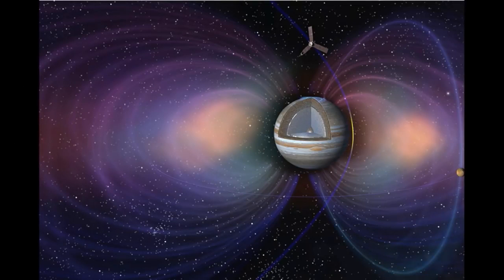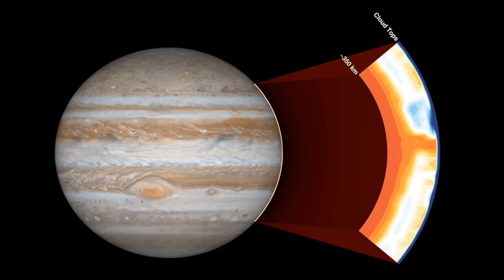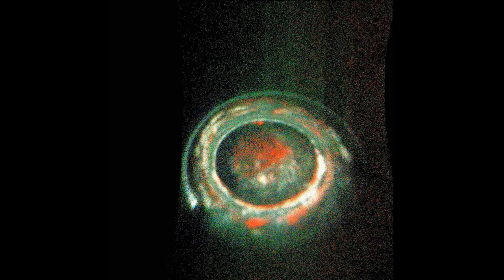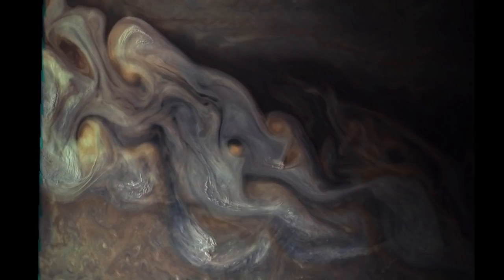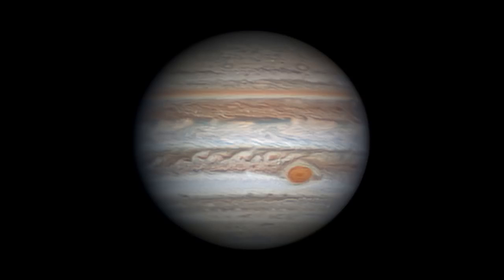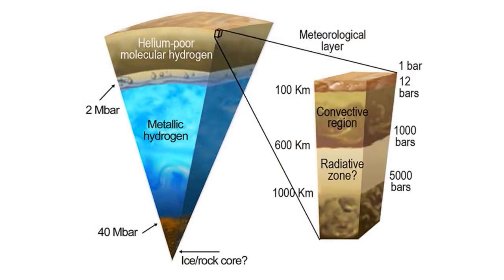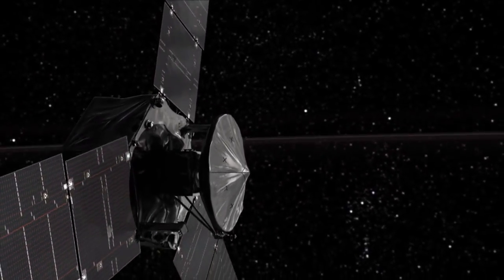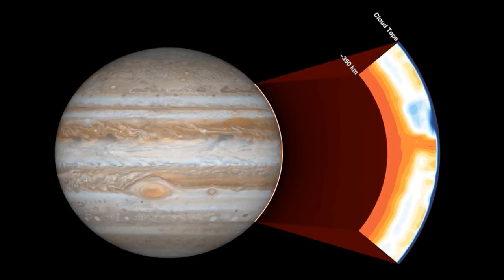First Science From Juno at Jupiter NASA News Audio with Visuals | NASA JPL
Scientists from NASA’s Juno mission to Jupiter discussed their first in-depth science results in a media teleconference on May 25, 2017, at 2 p.m. ET (11 a.m. PT, 1800 UTC), when multiple papers with early findings were published online by the journal Science and Geophysical Research Letters.

The teleconference participants were:

Diane Brown, program executive at NASA Headquarters in Washington
Scott Bolton, Juno principal investigator at Southwest Research Institute in San Antonio
Jack Connerney, deputy principal investigator at NASA's Goddard Space Flight Center in Greenbelt, Maryland
Heidi Becker, Juno radiation monitoring investigation lead at NASA’s Jet Propulsion Laboratory in Pasadena, California
Candy Hansen, Juno co-investigator at the Planetary Science Institute in Tucson, Arizona

Juno launched on Aug. 5, 2011, from Cape Canaveral Air Force Station, Florida, and arrived in orbit around Jupiter on July 4, 2016. In its current exploration mission, Juno soars low over the planet's cloud tops, as close as about 2,100 miles (3,400 kilometers). During these flybys, Juno probes beneath the obscuring cloud cover of Jupiter and studies its auroras to learn more about the planet's origins, structure, atmosphere and magnetosphere.

Credits: NASA-JPL